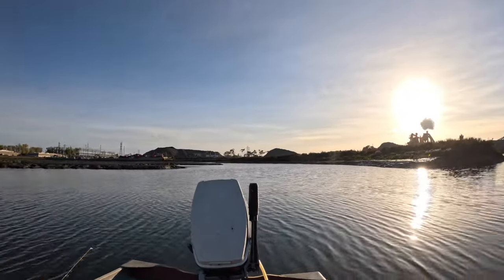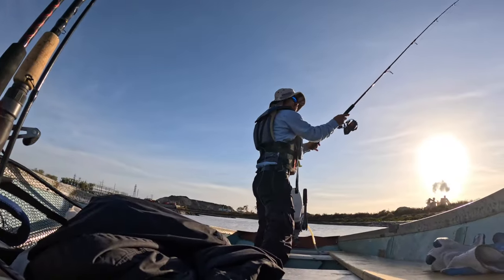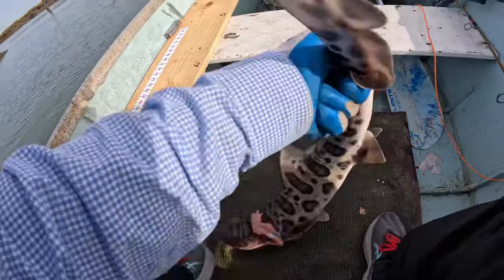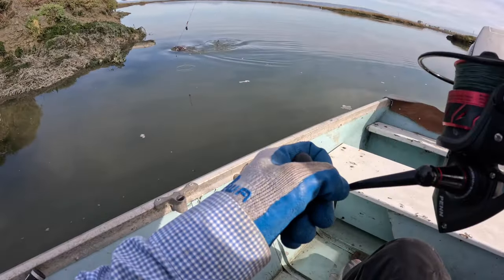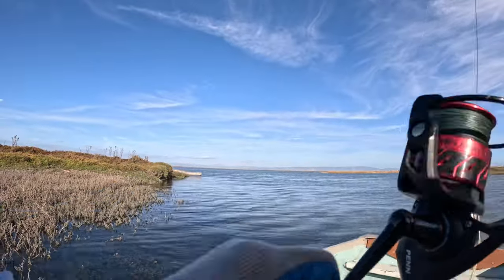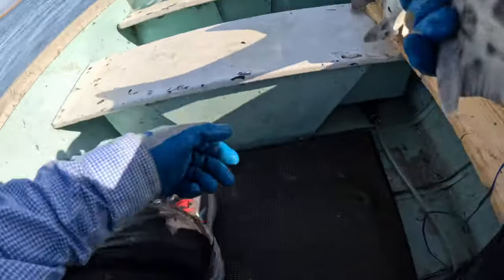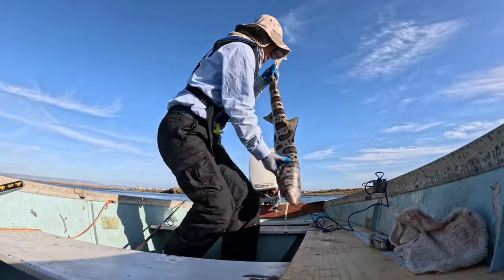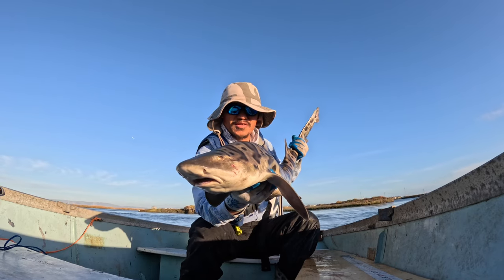Sturgeon fishing (surprising result) 12/2/23 ep. 71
Went fishing for sturgeons in Redwood City today.
There was a lot of signs showing sturgeons are actively feeding there.  I wasn’t able to hookup on
any of them.  I think maybe the sharks keep beating them to the bait.  But I did have a blast playing the sharks.  They’re just as fun to catch as the sturgeons.